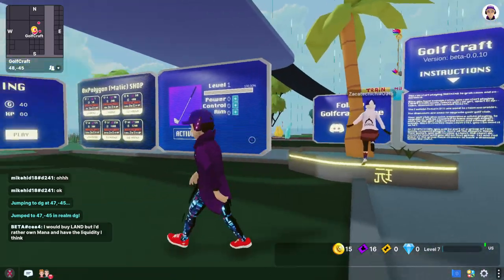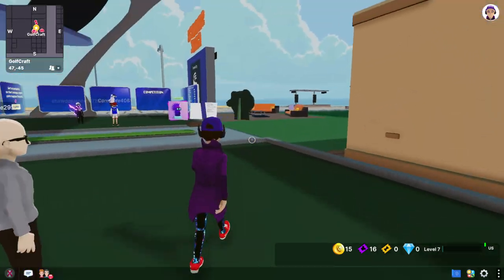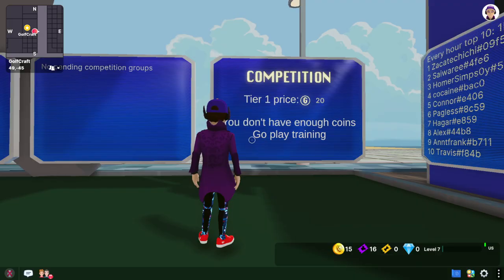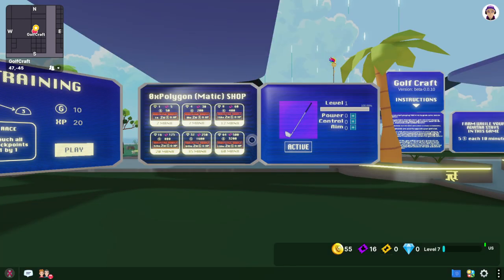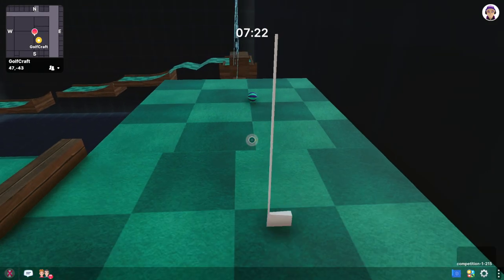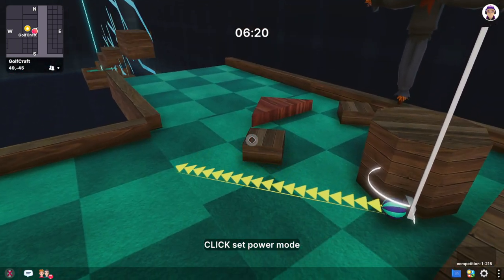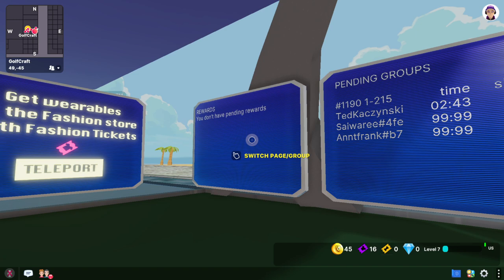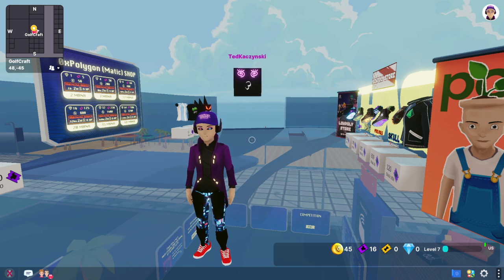Decentraland MANA Play to Earn Game Golf Craft | Earn Free NFTs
Add me:
StinkyScrub